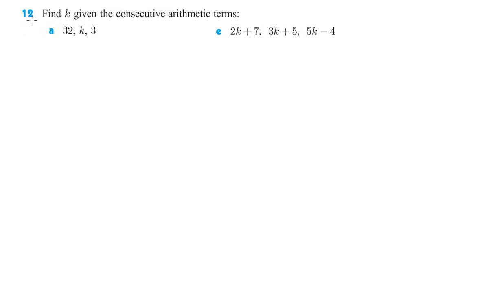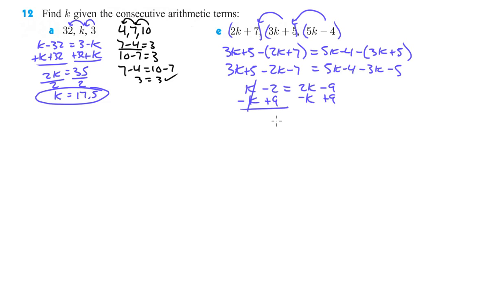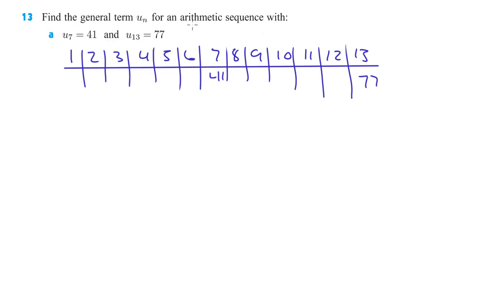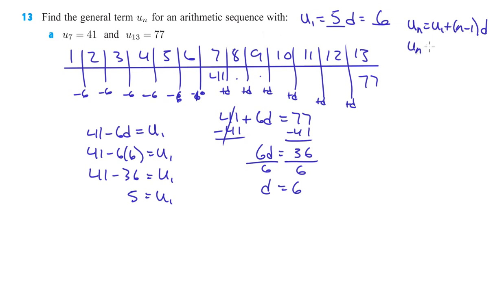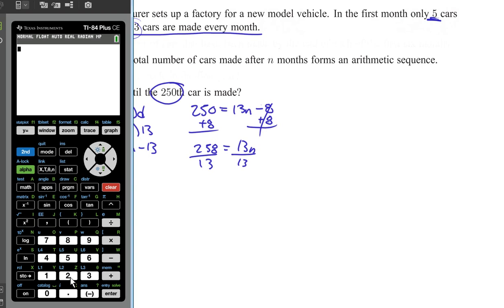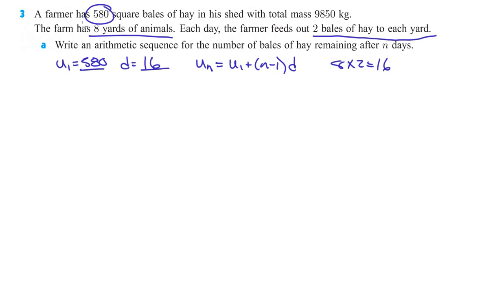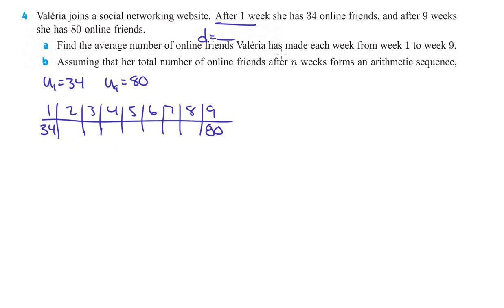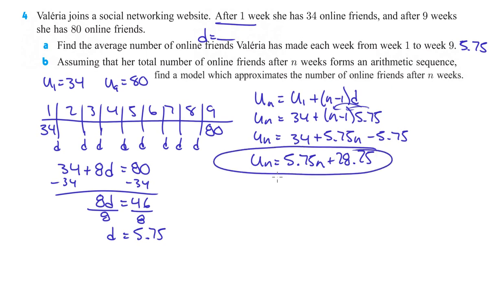5B2 Worked Problems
12a - 0:07
12e - 1:29
13a - 3:35
17b - 7:39
17d - 8:54
3a - 10:02
4a - 12:28
4b - 15:04